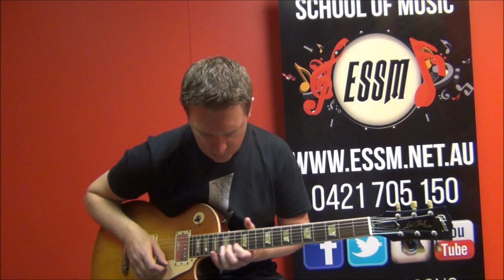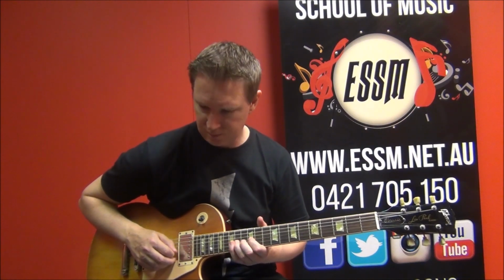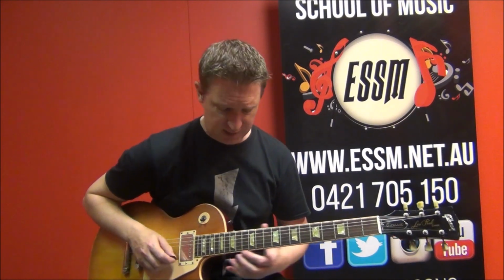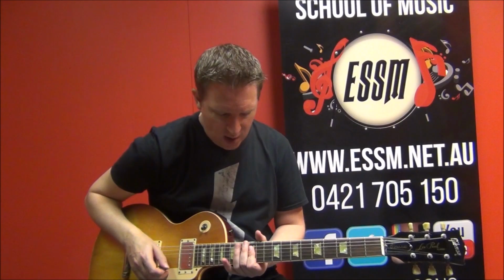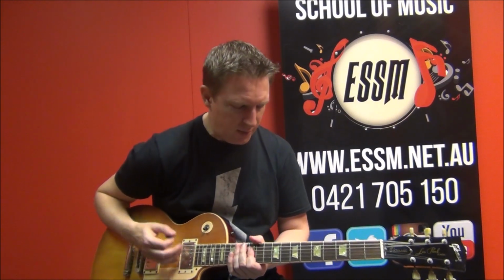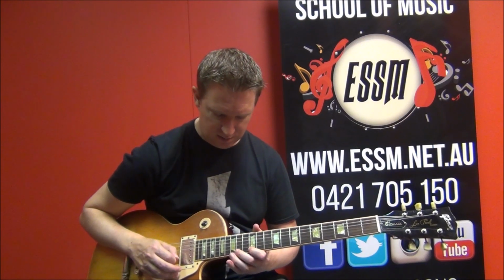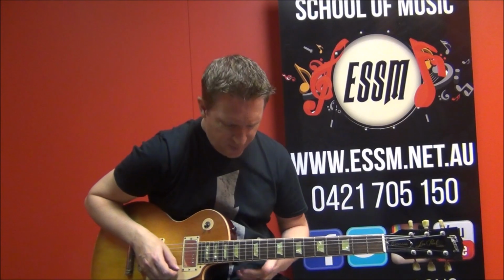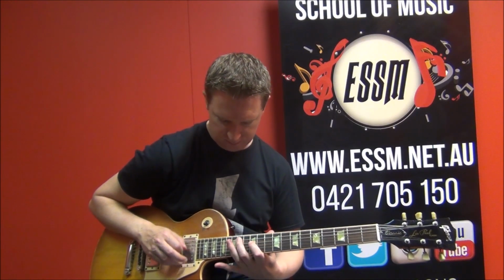Dark Light - KISS - Guitar Solo Lesson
Learn the guitar solo from the KISS song Dark Light. Taught by Rhys Lett.